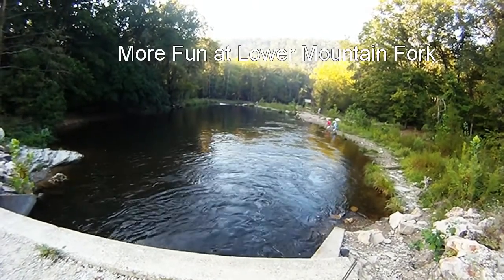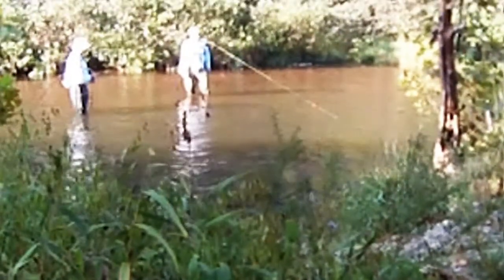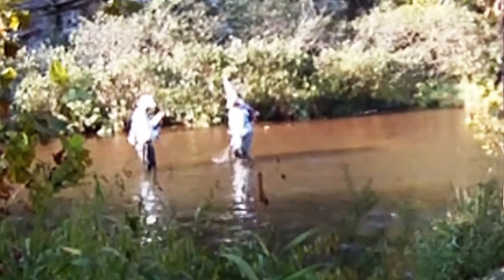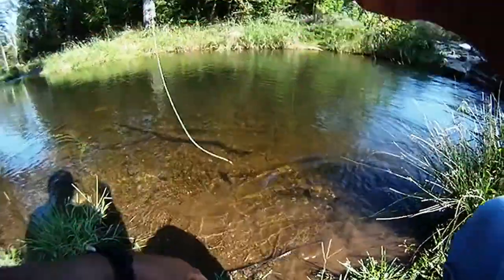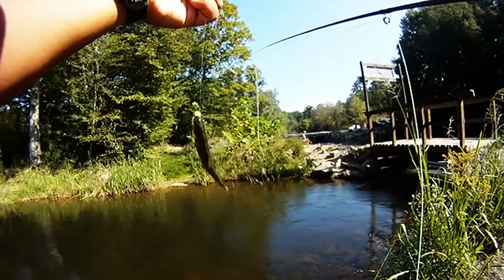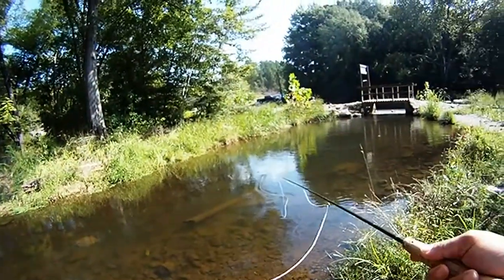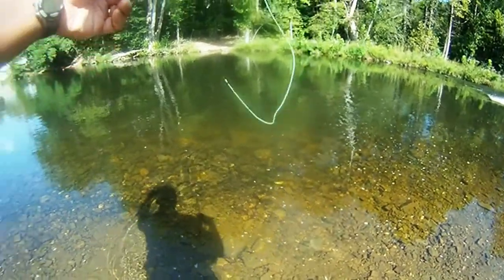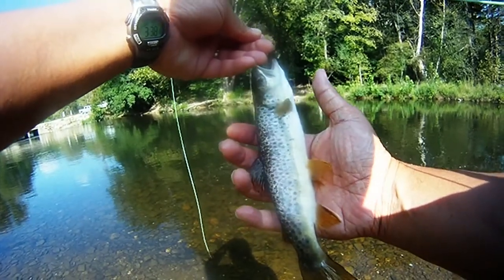More Fun at Lower Mountain Fork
Decided to take another day trip to Beavers Bend State Park and fish the Lower Mountain Fork River again.

Learned some of the terminology for describing the area... Started fishing the river downstream from the Cold Hole. Had some little Trout nipping my fly else no luck. Did see one fisherman catch a Trout; was able to get video of the action. Unfortunately, the video quality was not good as I was too far away.  Still was good to see someone hooking up!

Went to Lost Creek and caught a Rainbow Trout using a Prince Nymph. Also, caught little minnow-looking fish and a little Rainbow Trout that went for an Egg Pattern and/or Red Midge.

Then, fished Spillway Creek and lost a few Rainbow Trout; no video... either did not have the camera on or the fish wiggled away before I could get video.

Finally, ended the trip fishing to rising Trout in the Cold Hole. After several misses and turn-aways fishing a BWO, had one take the dry fly... turned out to be a Brown Trout!

Overall, it was a good day. Area had a lot of fishermen but that was expected since it was Saturday.

Suggested Fishing Flies - Trout
Pat's Rubber Leg
Blue Wing Olive Tungsten BH Rainbow Warrior Nymph
Every Season Trout Assortment Dry Flies/Nymph